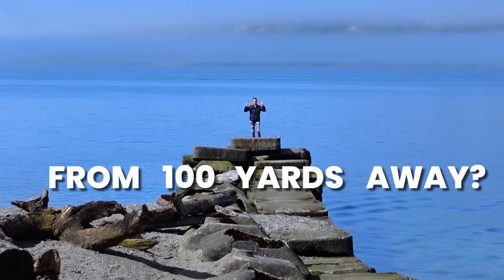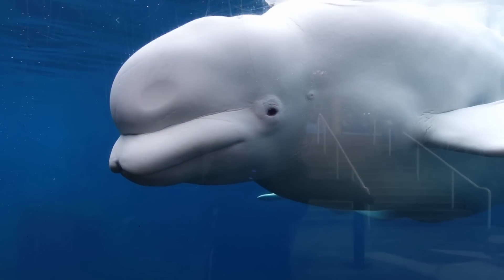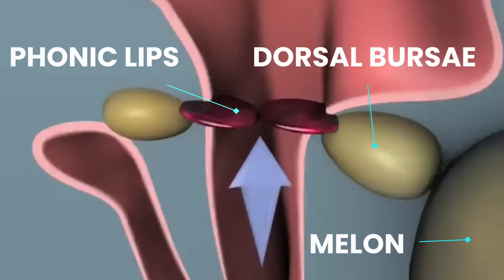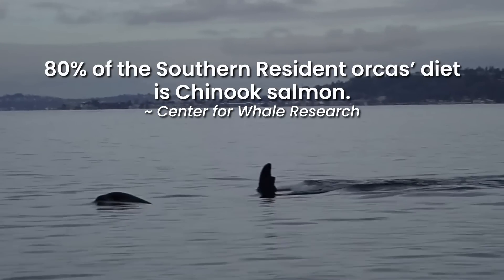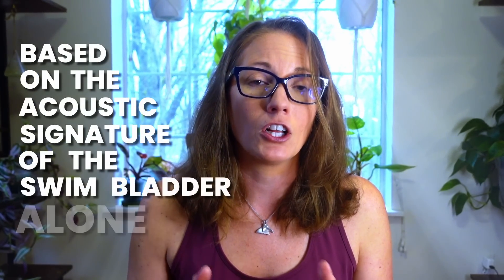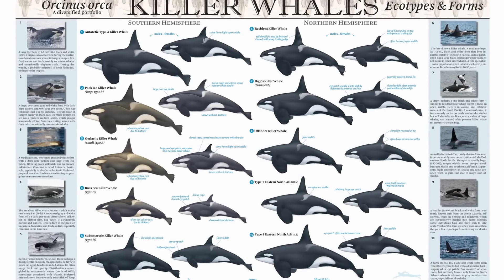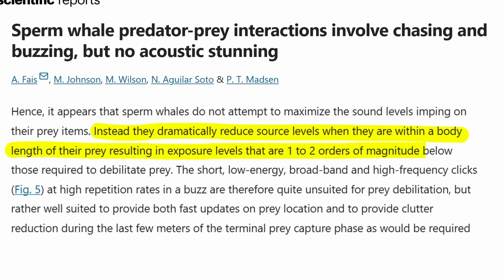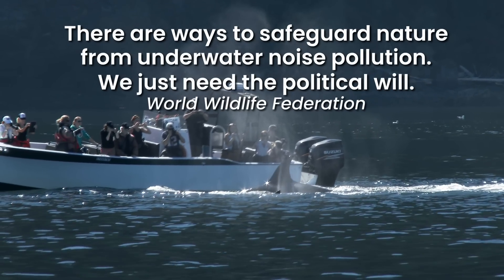Ultrasound: The Hunting Trick That Makes Orcas Perfect Predators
A marine biologist unravels the mind-blowing superpower of orca echolocation! Discover how these apex predators detect their prey from hundreds of feet away.

00:00 - What is Echolocation?
02:14 - How Do Whales Use Echolocation?
04:12 - Southern Resident Killer Whales and Chinook Salmon
06:47 - Bigg's Killer Whales Go Into Stealth Mode
07:27 - Can Sperm Whales Click You Inside Out?
08:17 - How Noise Pollution Affects Whales

Toothed whales create a focused beam of high-frequency clicks when they hunt. When the sound waves hit an object, the echoes bounce back to the whale like the active sonar of a submarine. This ability doesn’t just allow the whales to locate an object but identify it as well. This is really important because dolphins and whales are extremely picky eaters. For example, salmon makes up nearly 100% of the southern resident killer whale diet and Chinook salmon in particular. Using echolocation, the southern resident killer whales can tell the difference between coho, sockeye, and Chinook salmon based on the salmon’s swim bladder. Other possible cues include the swimming behavior, their depth in the water column, and even the habitat. Chinook salmon have been observed hiding in rocky crevices from foraging killer whales. So orcas could also use their echolocation on the underwater topography to look for those crevices.

One of the main takeaways from all of these studies is just how important sound is to a whale’s survival. Unfortunately, the ocean isn’t a quiet place. Human generated noise pollution from commercial shipping is quite literally putting the lives of whales and dolphins at risk.

Links!

Additional Images
US Navy
NOAA Fisheries
NOAA Fisheries & Vancouver Aquarium